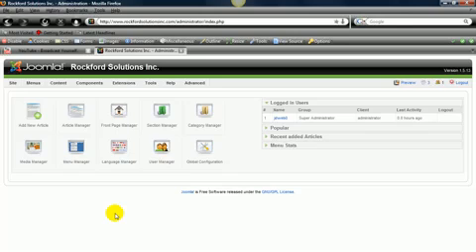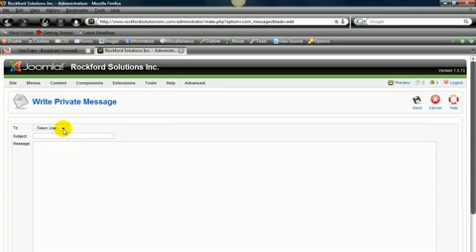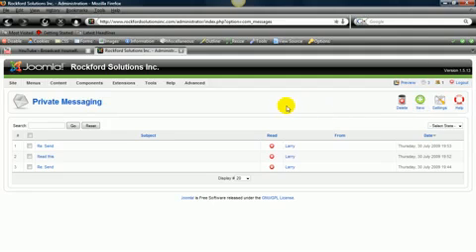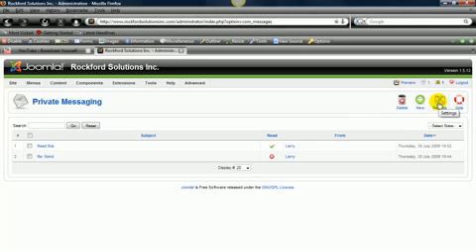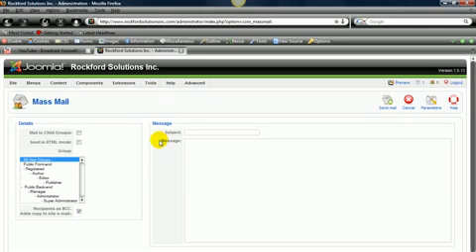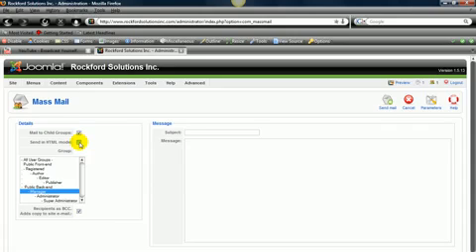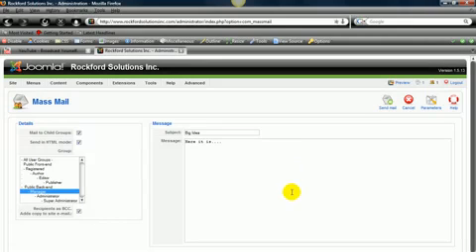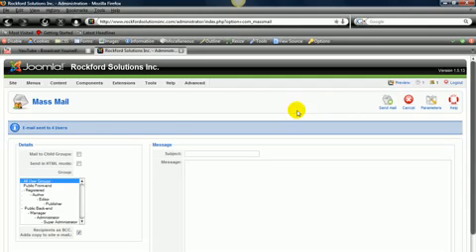Joomla 1.5 Tutorial - Joomla Mass Mail and Messaging Features Explained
Video Joomla Tutorial - explains the various features of the Mass Mailing System in Joomla 1.5. Check out this site for more